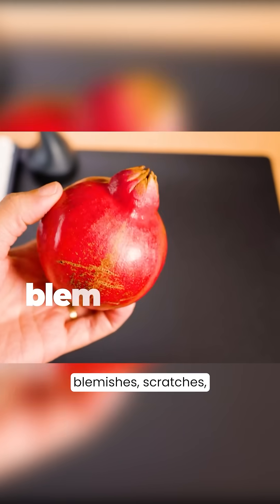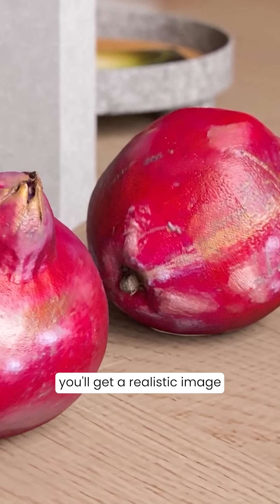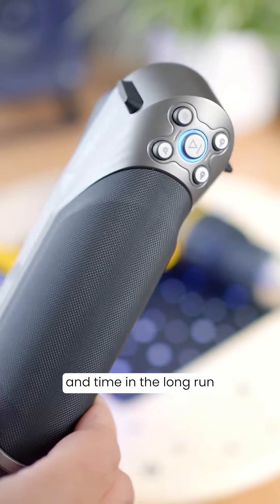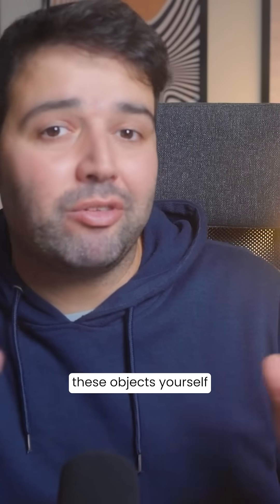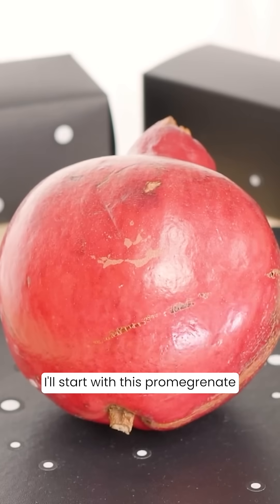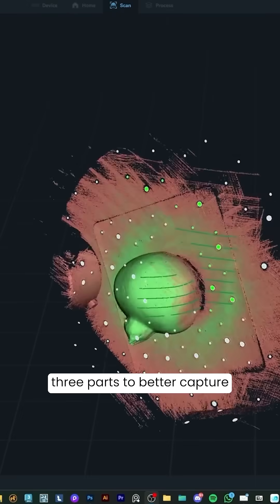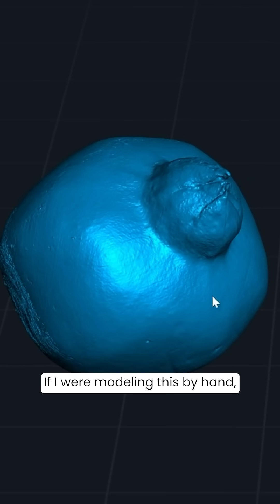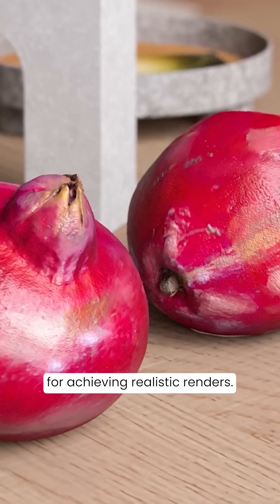Scan ANY Object into a 3D Model in JUST 5 Minutes with THIS 3D Scanner!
🖼️ This is how you can achieve realism in 3D with better 3D models.

VIDEO SUMMARY
In this video, I share how to make realistic images, by 3D scanning real objects.

This is done using Creality Scan Raptor and Lumion Render rendering software for architectural visualization. It’s a great 3D render software that saves a ton of time for architects because it helps you achieve the level of detail and realism not available in any other similar software.